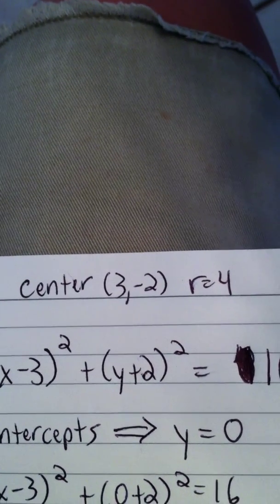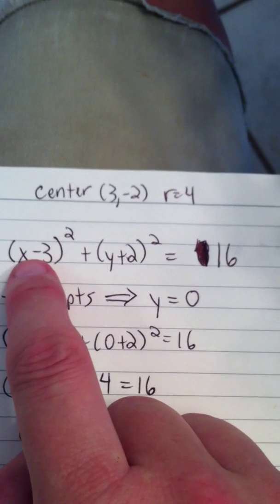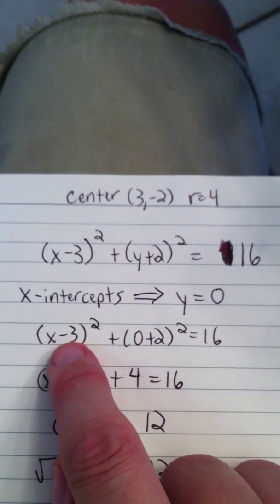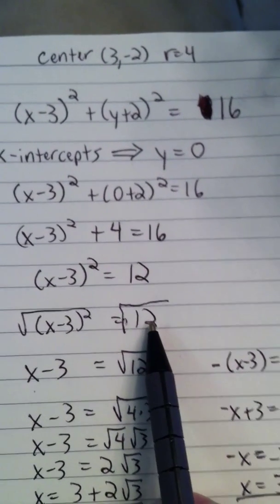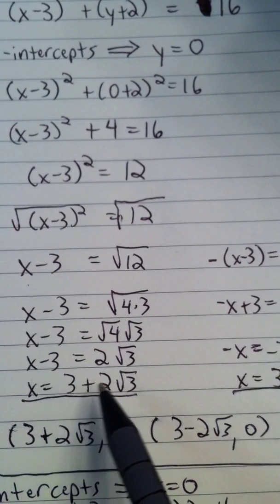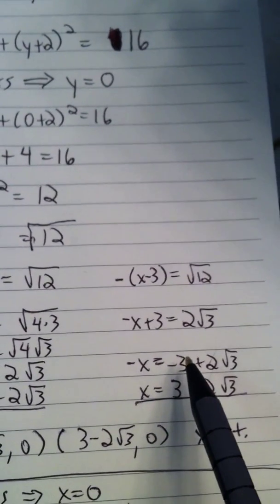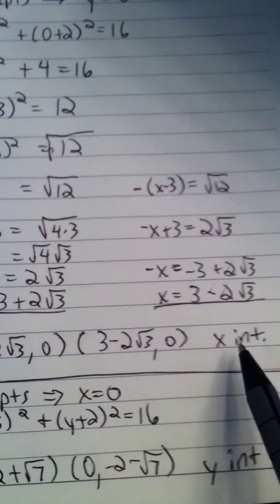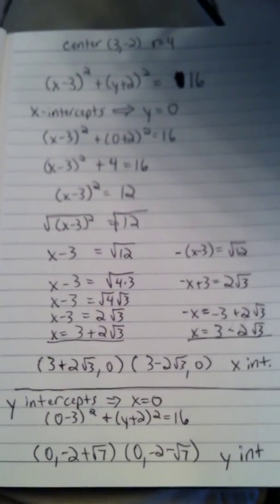Problem 11 - find intercepts of a circle